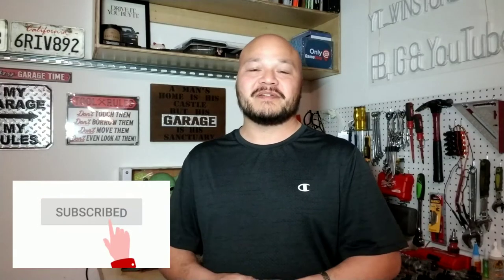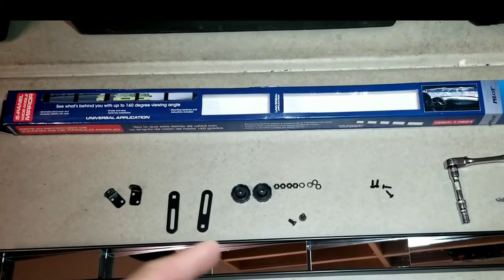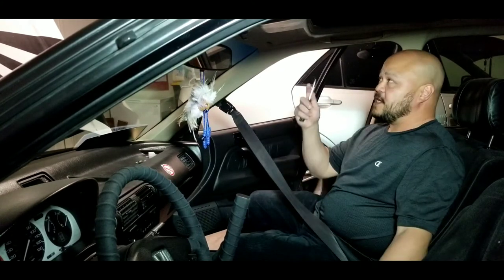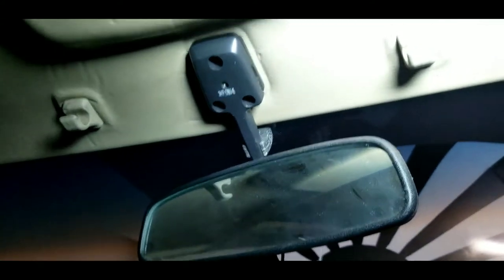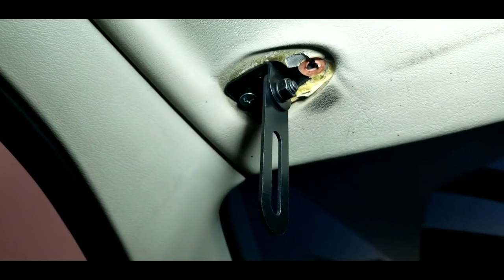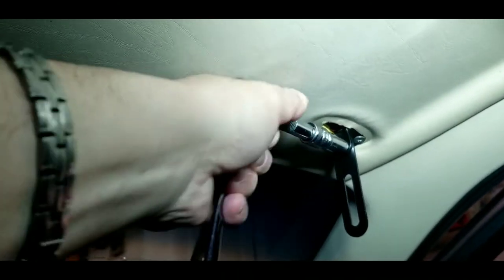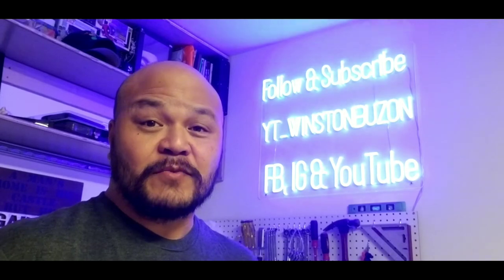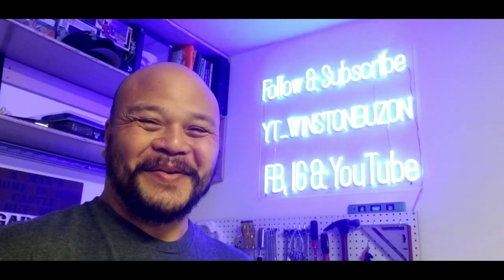DIY How to Install the PILOT 5-Panel Wide Angle Mirror | Winston Buzon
Hello, everyone!  This is a short video on how to install the Pilot 5 panel wide angle rearview mirror!  Give your school ride an even older school feel with this easy & simple DIY that you can do in less than an hour!